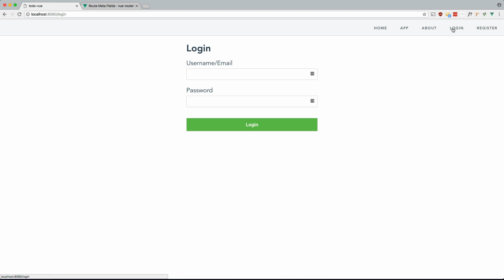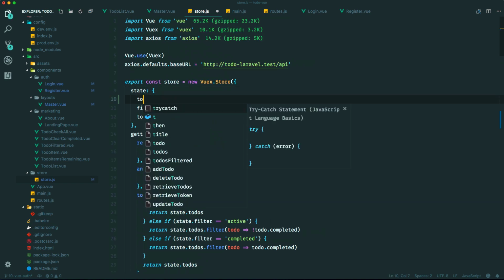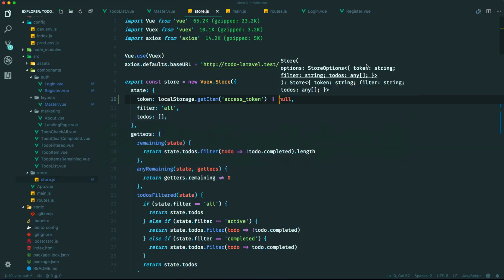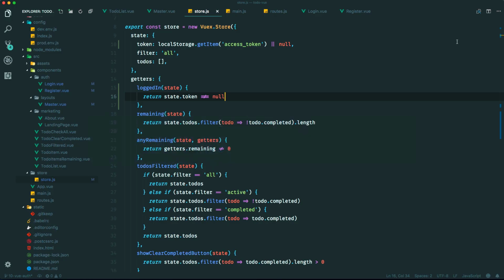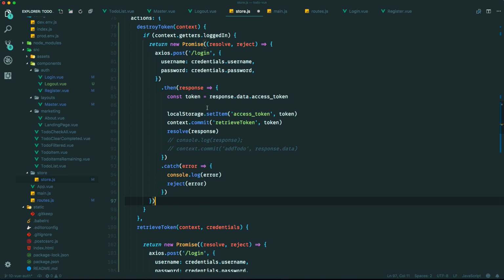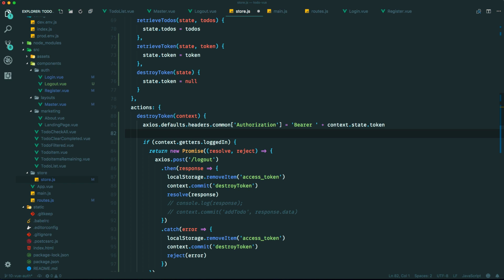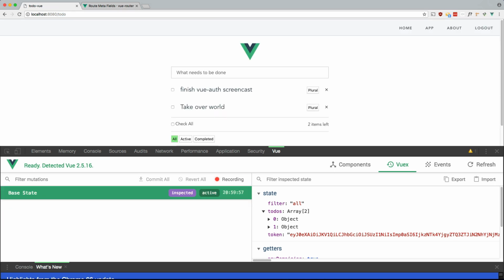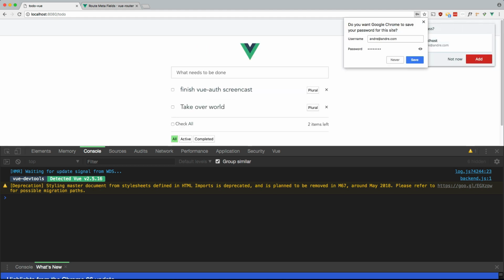Vue.js Todo App - Authentication - Part 10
In this video, we work on all the Authentication parts that need to happen on the front end. We make AJAX requests to our API and retrieve a valid token. We store that token using Local Storage in order to make subsequent requests as a logged in user. We then take a look at navigation guards to prevent users from accessing endpoints that are meant for logged in users.